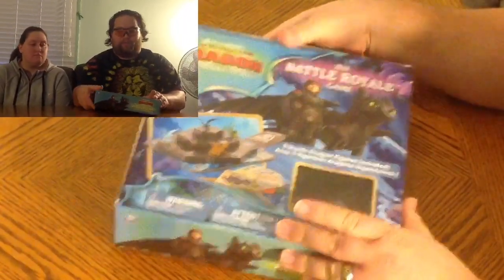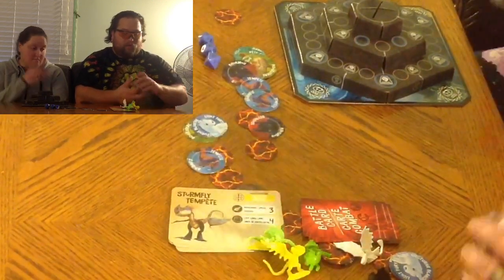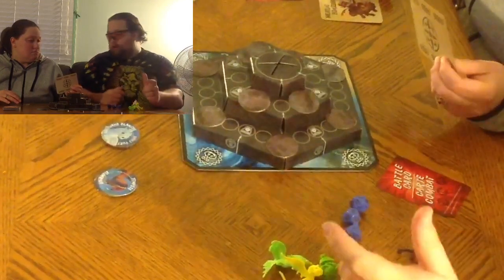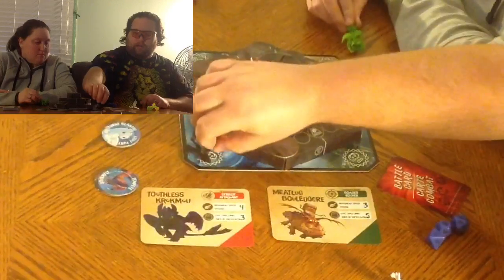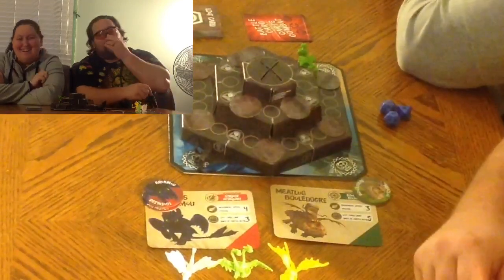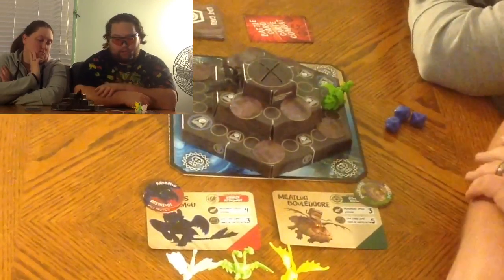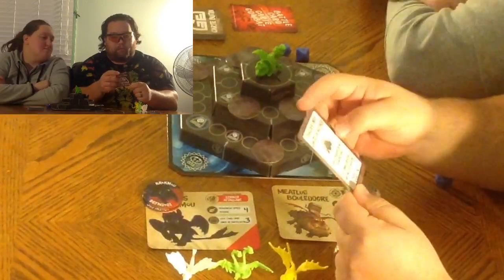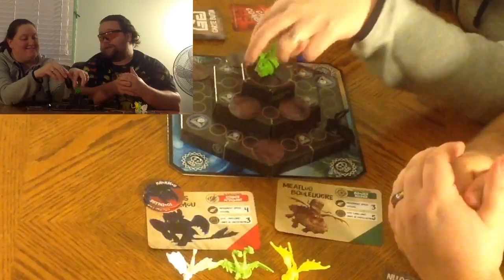Dragons | Hidden World | Battle Royale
Hey guys welcome back, today we play Dragons- Hidden World- Battle Royale game. This is an unofficial unboxing and rules explanation as well. Please remember I do not own any rights privileges or royalties to any games or any other merchandise mentioned in these videos these videos are intended to inform and entertain. hope you enjoy.